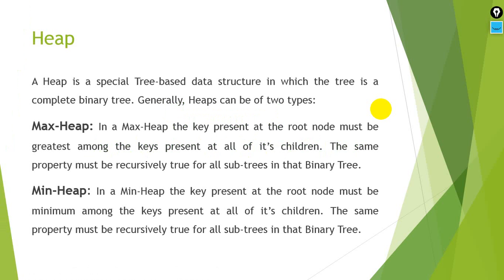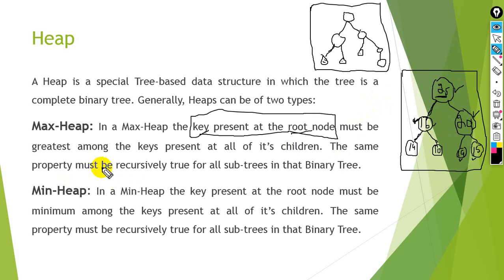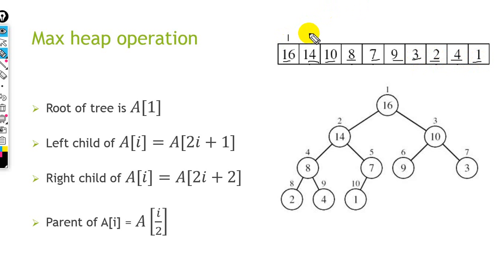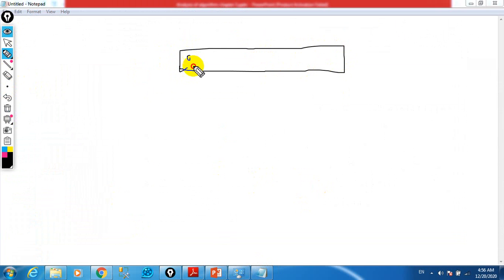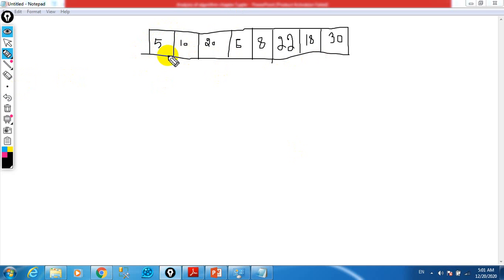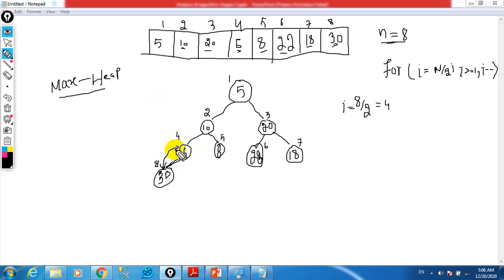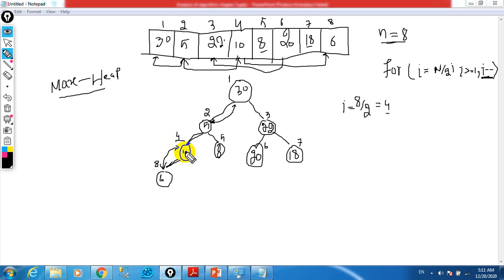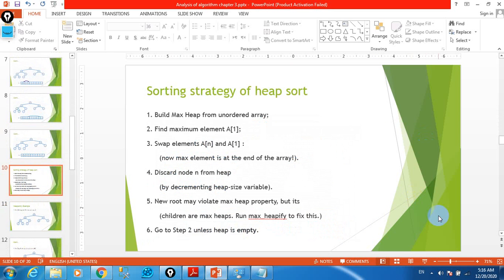analysis of algorithm lec 9 Heap and max Heap